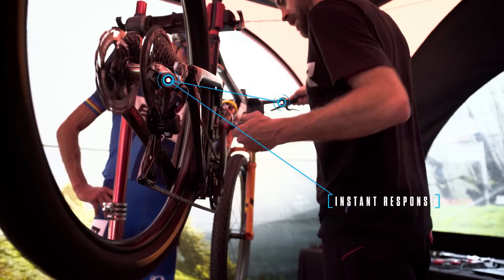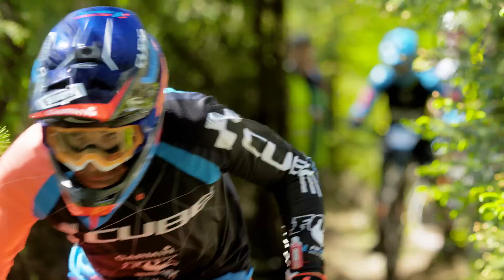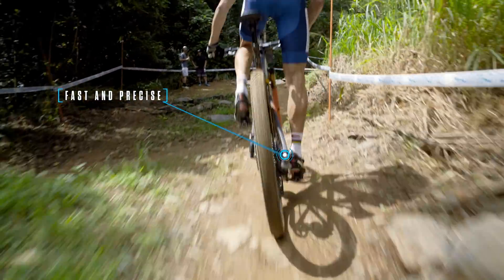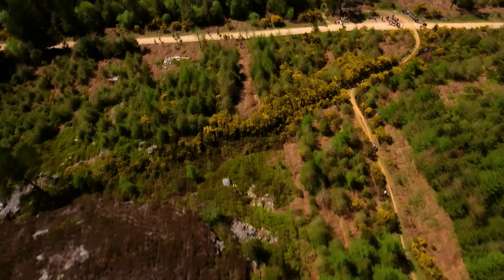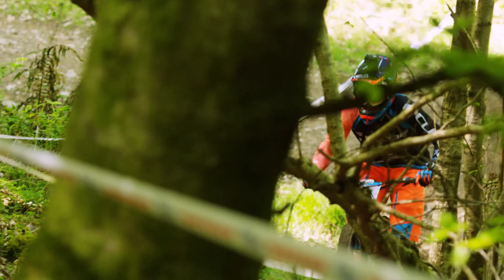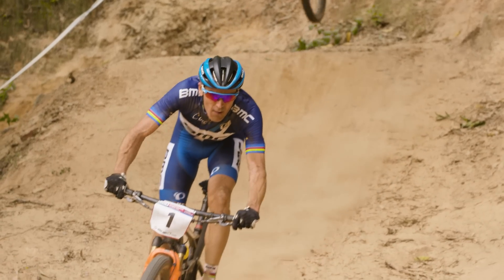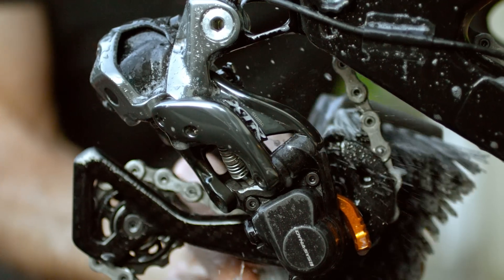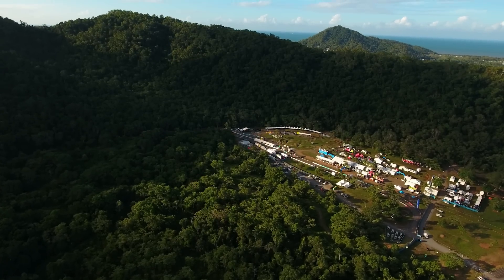Shimano Di2 Explained: Instant Response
Electronic signals between the shifter and the derailleur(s) give mountain bikers an instant connection to a wide range of gears… making it easier to react and stay in the flow of the trail.  React instantly to sudden changes on the trail quickly and efficiently allowing you to save energy or find even more speed.  With Di2 you can pre-program the system to shift through your whole cassette by simply holding down the shifter.  Or if you prefer a traditional approach, tap away every single shift.  The decision is yours.